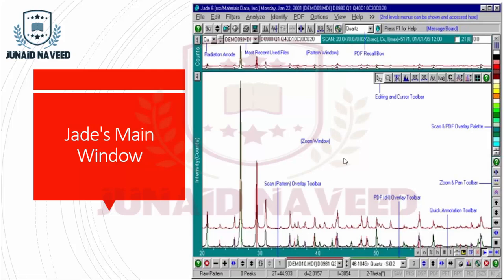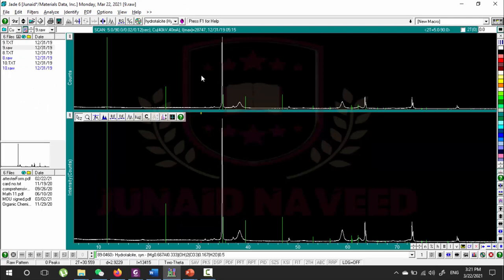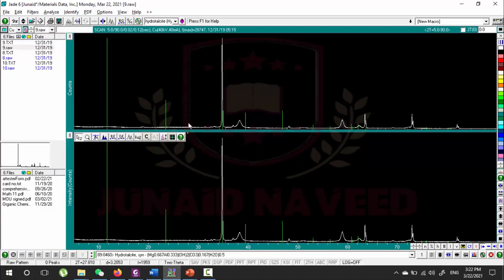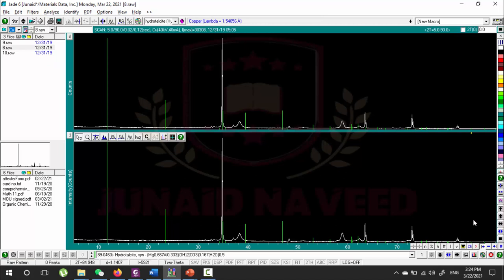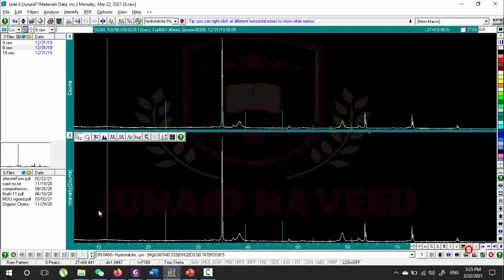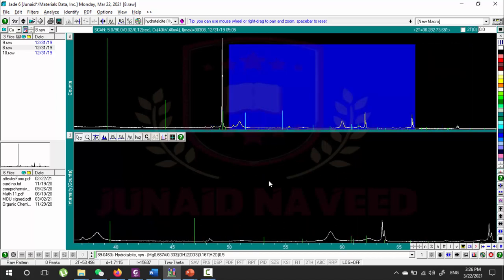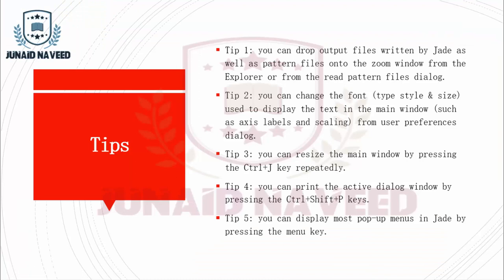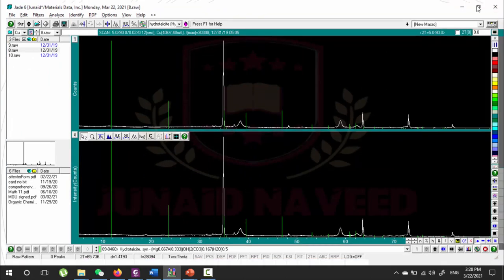MDI Jade XRD Software Main window M1L1 Tutorial For Data Analysis Episode 02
MDI Jade XRD Software Main window M1L1 Tutorial For Data Analysis Episode 02 will discuss the MDI Jade XRD Software Main window. It discusses the various toolbars and various basic options to perform a particular task or analysis in the MDI Jade XRD Software.

Hydrogen Periodic Table Group Of Video History Properties Symbol